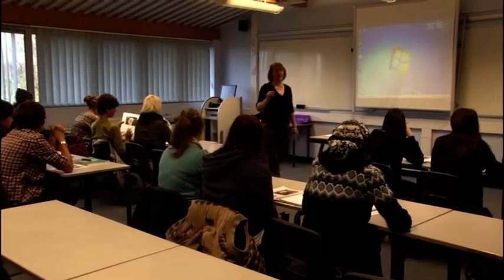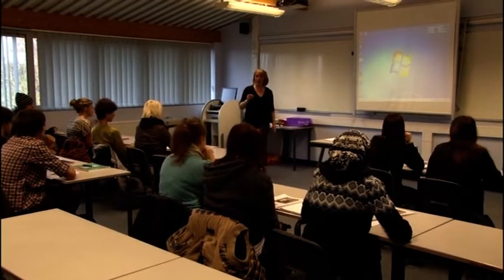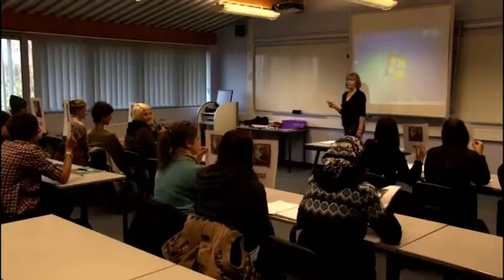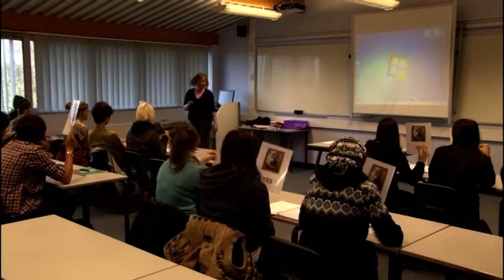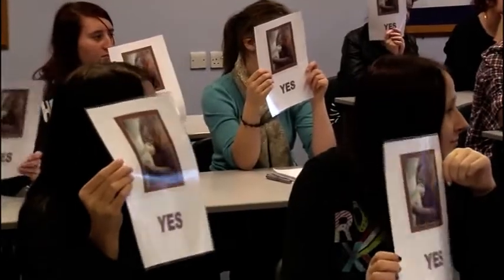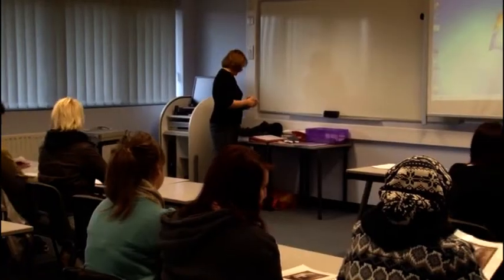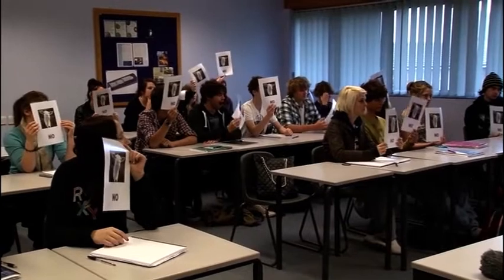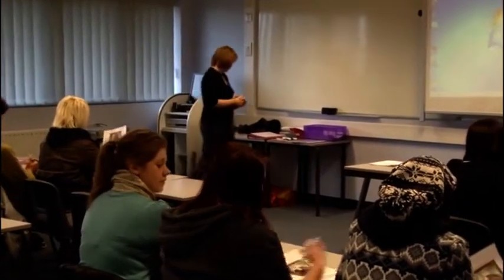BTEC Level 3 Animal Management Classroom Observation: Stress In Training Animals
btec level3 animal Managment Classroom Observation: Stress In Training Animals
In this lesson, students look at stress and the effects it has on training animals. The aim of the lesson is for learners to be able to describe a form of stress and to know which available product can be used to help reduce it.